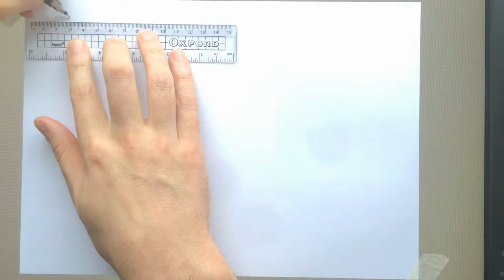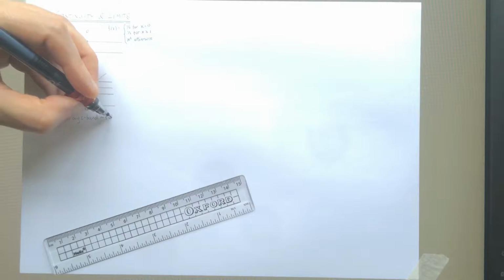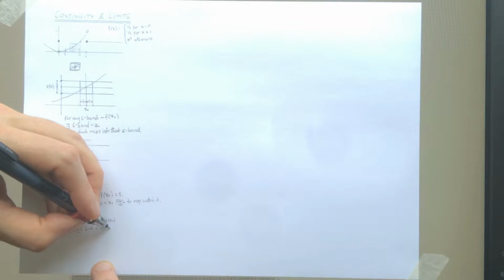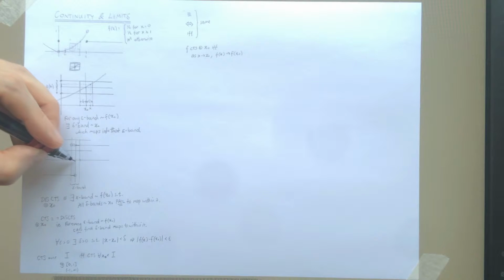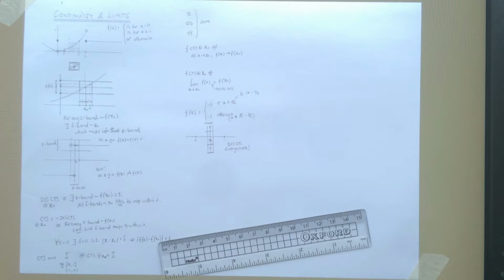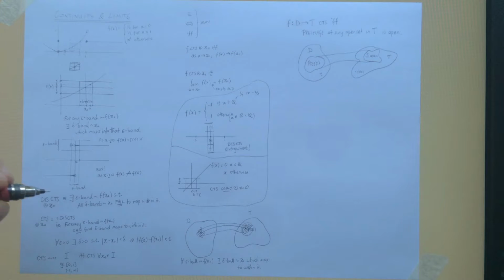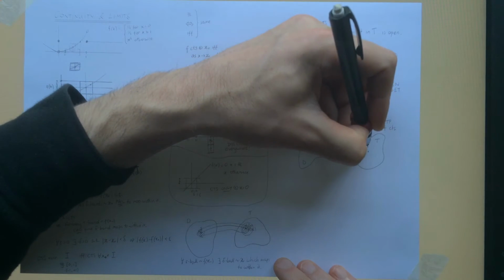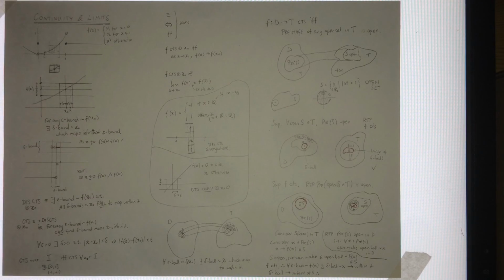Continuity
Presenting an intuitive understanding of a continuous function, formalising a definition.